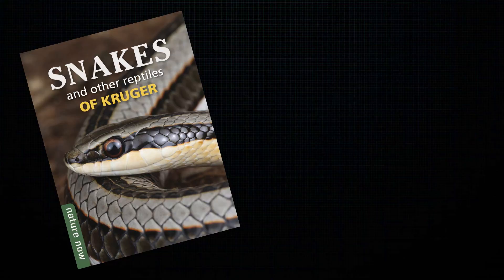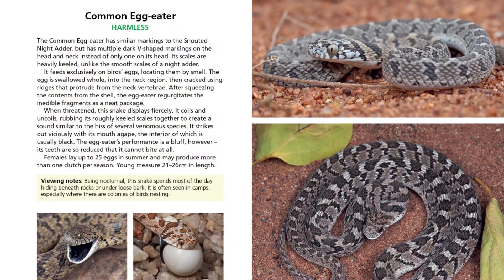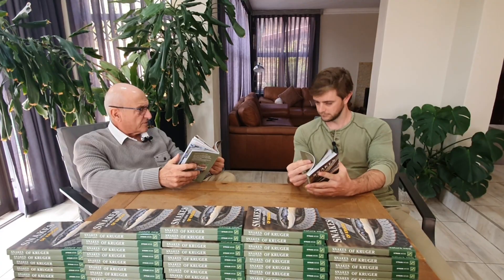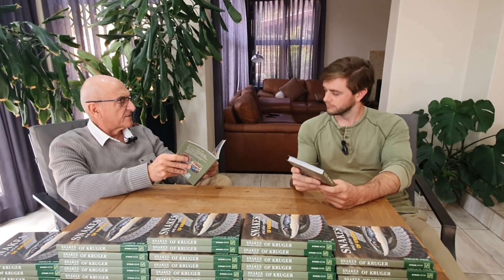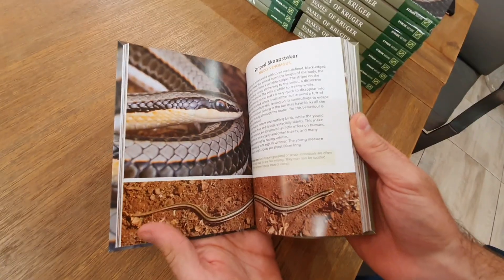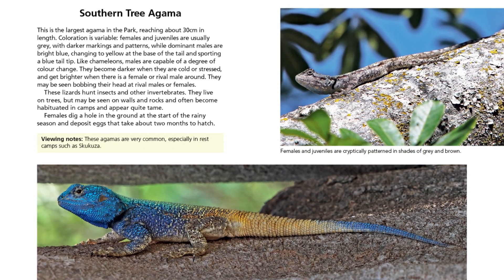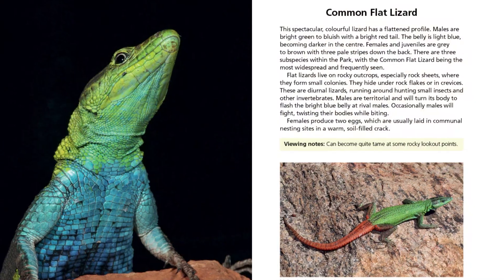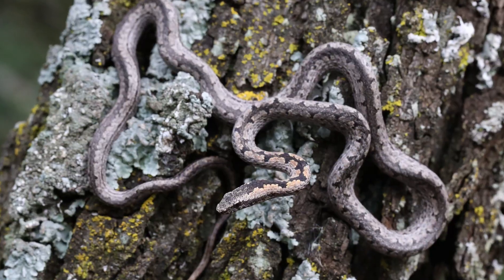Snakes and other reptiles of Kruger - Book Review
A discussion on the new fieldguide to the Snakes and other reptiles of the Kruger National Park. This book features 67 of the common reptile species encountered in the park, with simple identification pointers, interesting traits and behaviours, and notes on where and when these animals are most likely to be spotted.